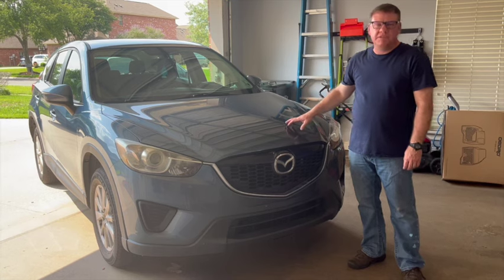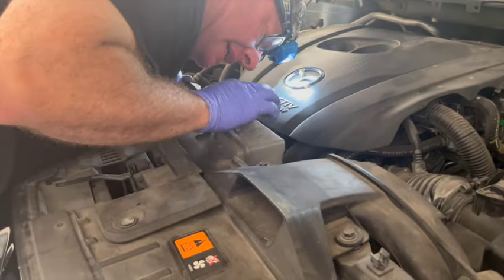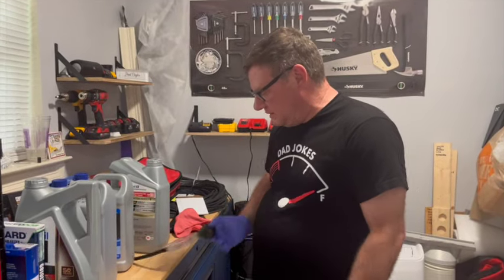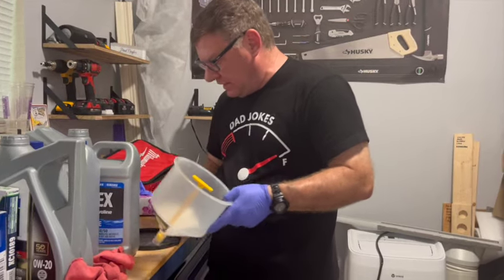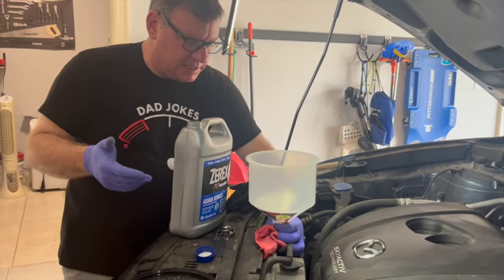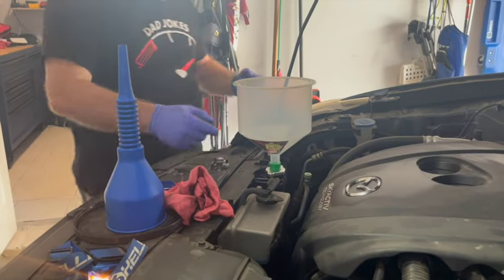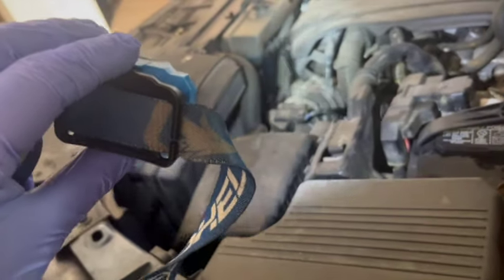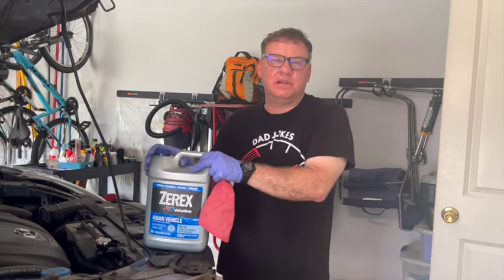2015 Mazda CX-5 Coolant Drain & Fill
In this video I will flush the Coolant on my daughter’s 2015 Mazda CX-5 Sport.
Here is a link to the original long video that this short video was made

COOLANT – For this aluminum radiator you can use Mazda FL-22 or Xerex Blue Asian Coolant (Blue). Both meet ASTM D3306 and have main ingredients of ethylene glycol and diethylene glycol.

Lisle spill-free funnel:
UPDATE
I made a mistake when making my video because I used the wrong adapter. Use the “B” cap with red adapter. It works!

Blue funnel used in video to add coolant
Coolant tester

OTHER ITEMS
Plastic Sheeting to protect driveway
Heavy Duty Mechanic Gloves
Disposable Gloves
Disposable Glvoes
Rechargeable Headlamp (I use this A LOT)
No Splatter Pad

USED FLUID STORAGE
2.5-gallong jug for used fluid storage
Funnel to transfer fluids into 2.5-gallon jug